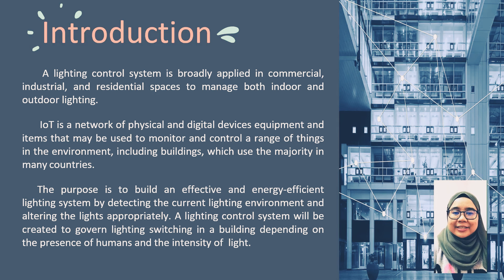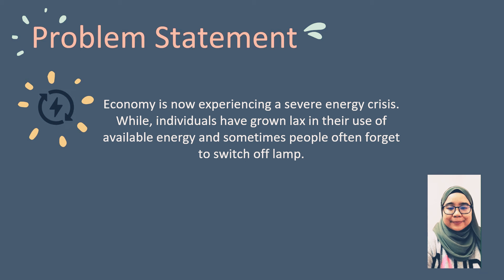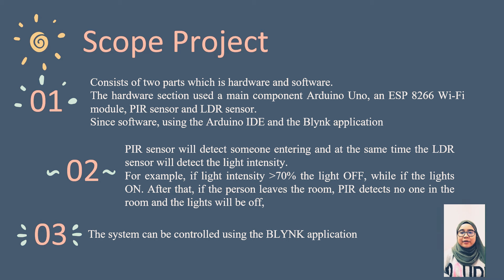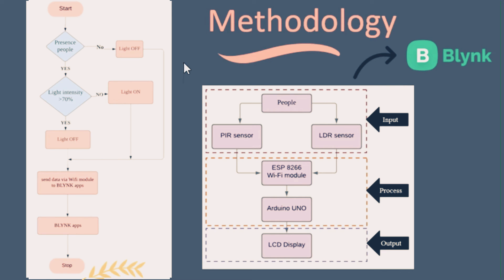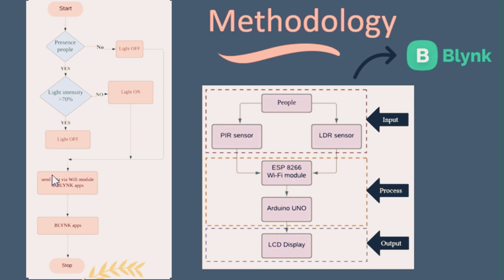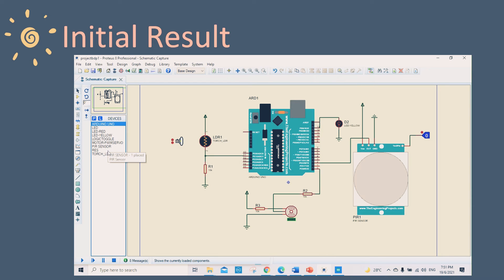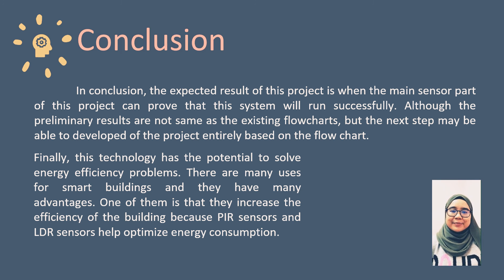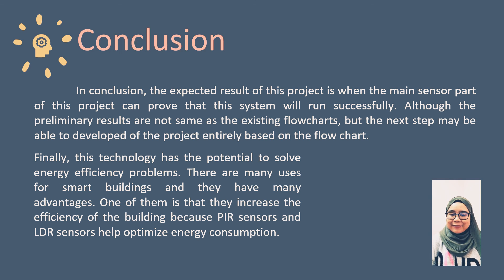UTeM || Development Of IoT-Based Lighting Control System For Energy Efficiency Smart Building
This is my video for PSM 1 ,
hopefully enjoy to watch my video ☺️